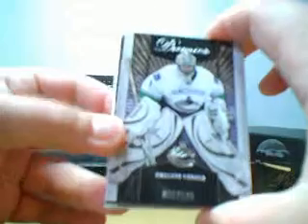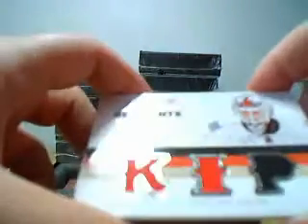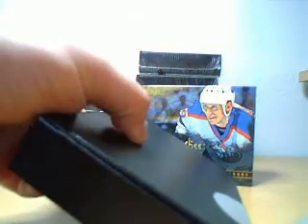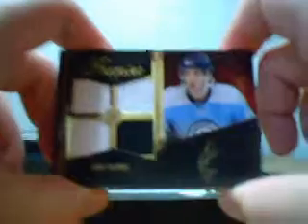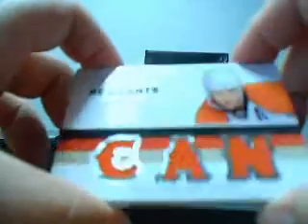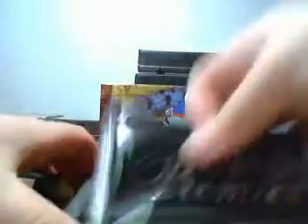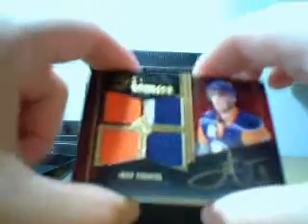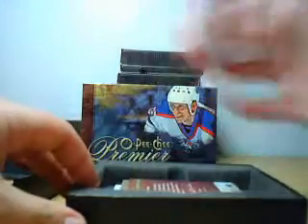09/10 OPC Premier Hockey Group Break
09/10 OPC Premier Hockey Group Break - Captured Live on Ustream